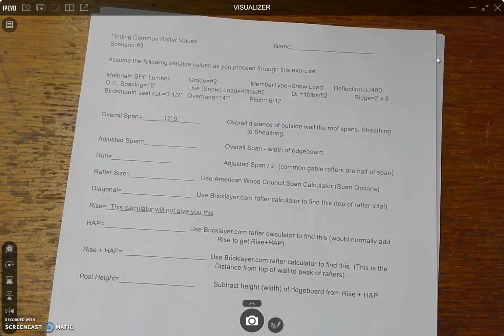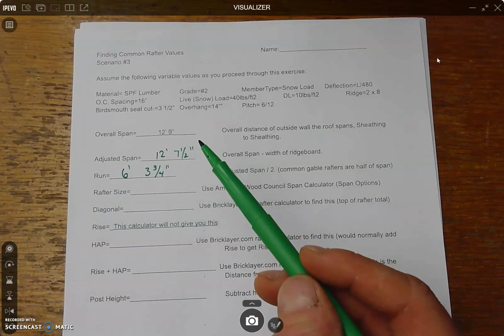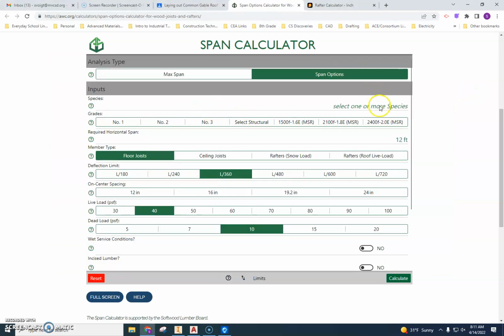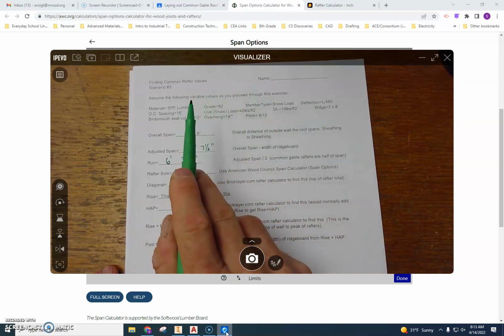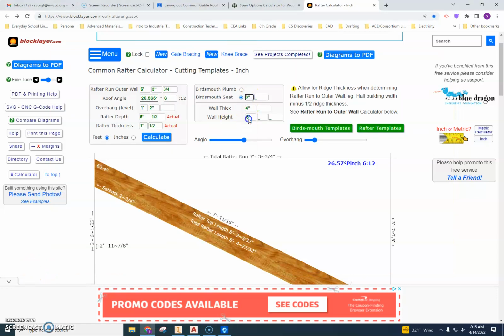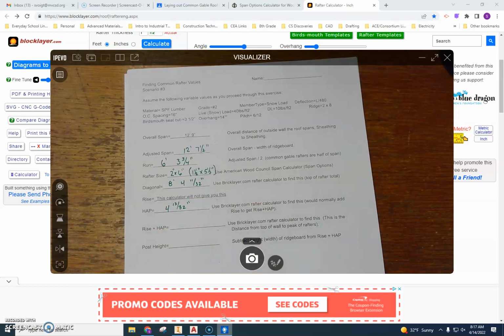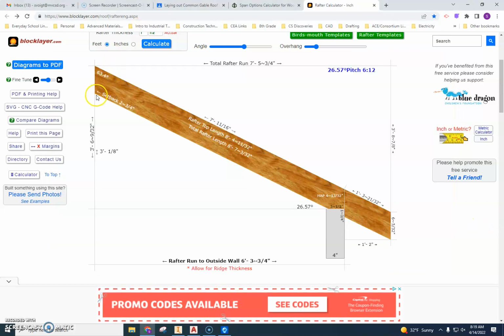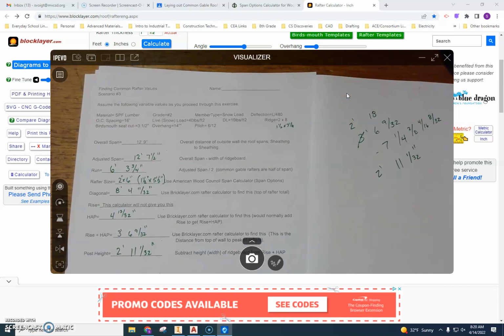Gable Common Rafter Calculations #2